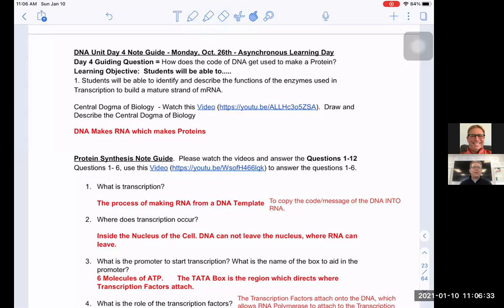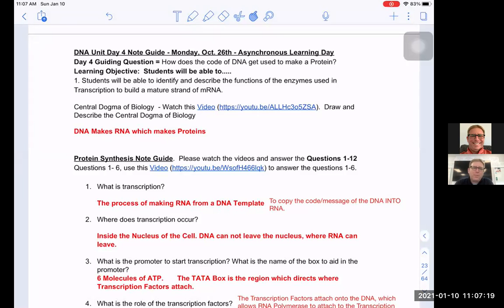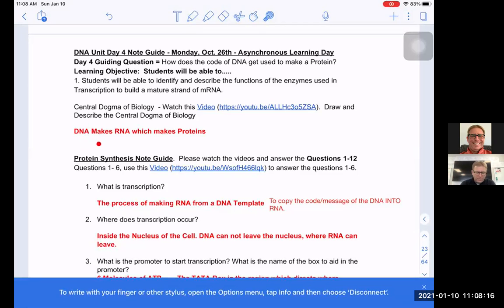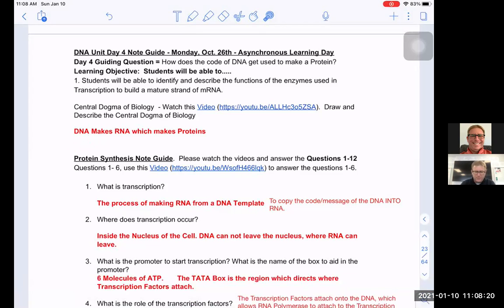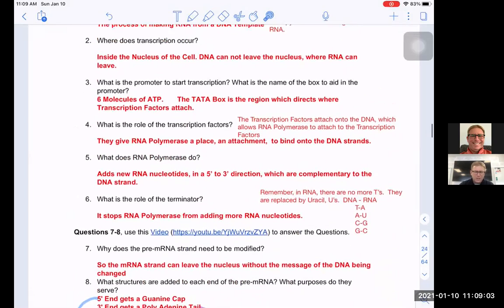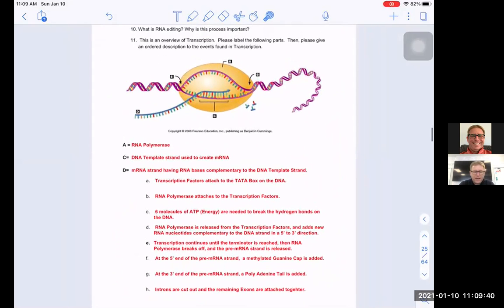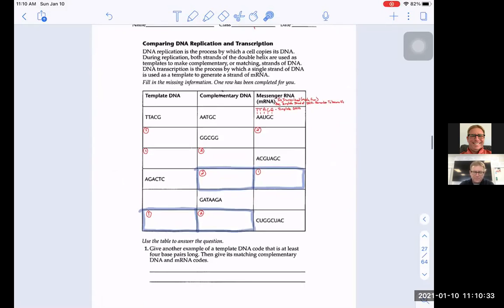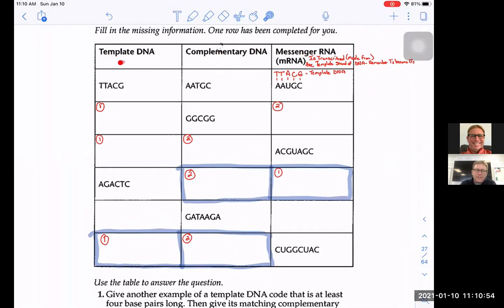Intro Video to Monday, Jan. 11th Learning Day.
Watch this Video First on Monday, Jan. 11th.  This video will tell you what we are learning, the order of what we are learning, and the Homework Assignment due Tuesday, Jan. 12th, which is DNA Day 4 Grade Practice